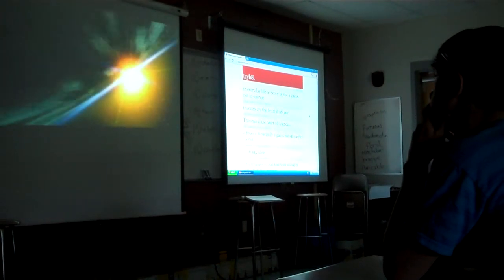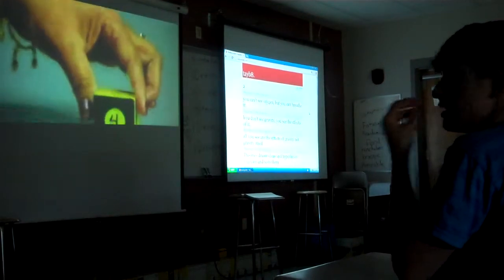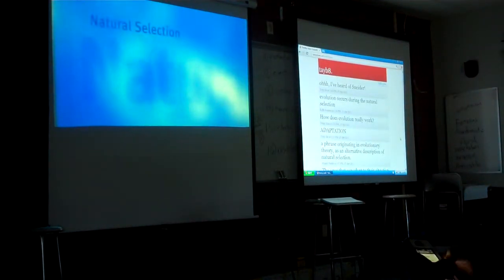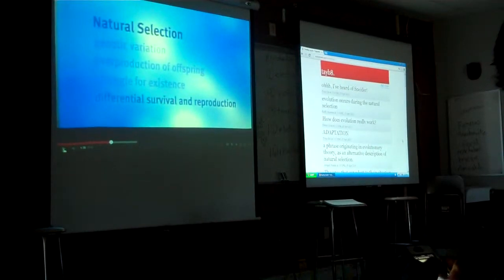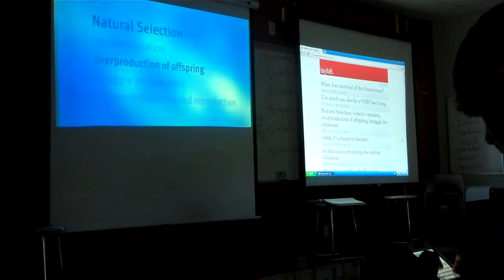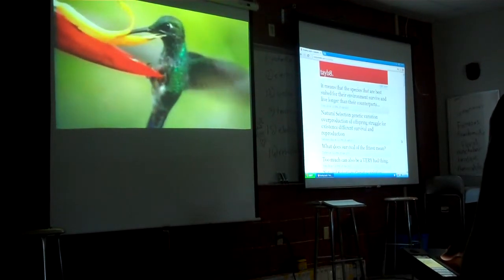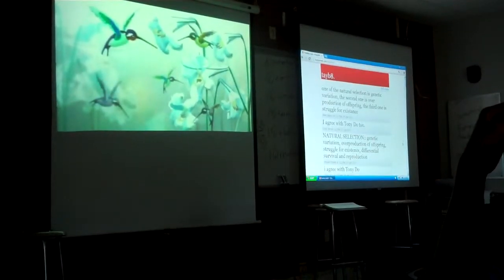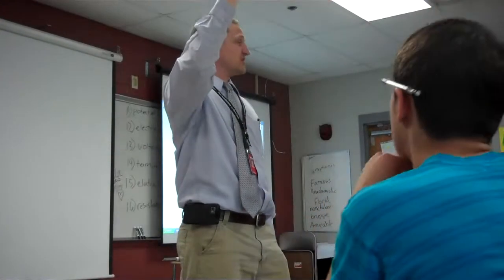B8 PAEMST april 25